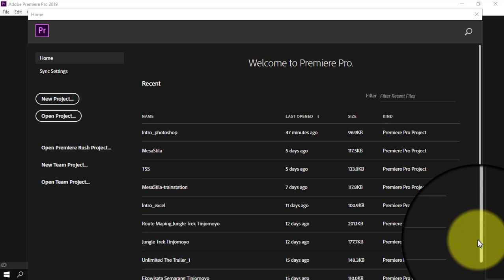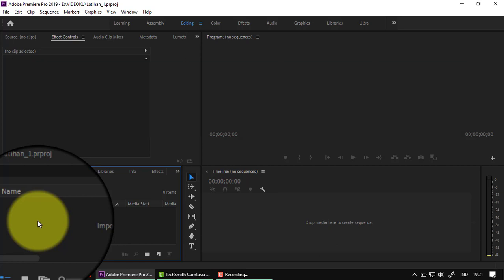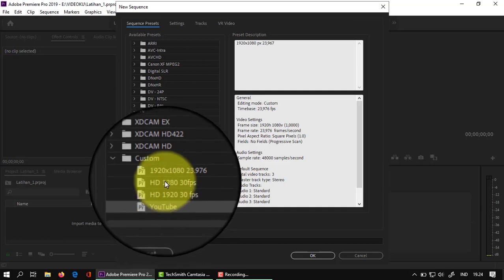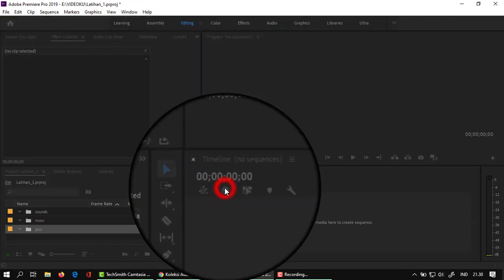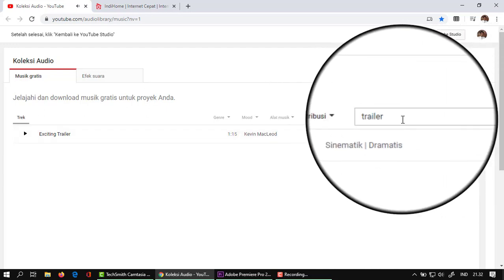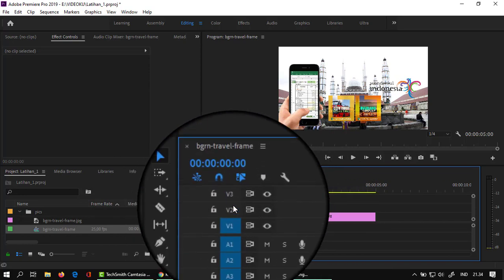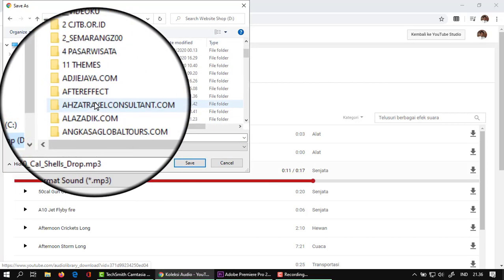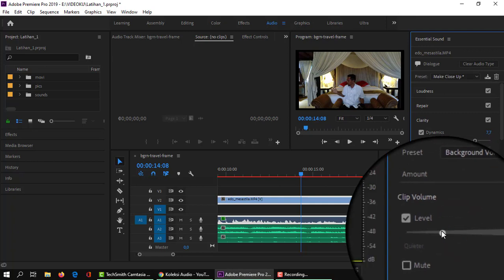Pengenalan Adobe Premiere Khusus Pemula - Membuat New Project Video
Benar-benar belajar dari awal Cara Membuat New Project Video Pada Adobe Premiere Pro CC 2019 - Jika ada pertanyaan silakan isi pada kolom komentar